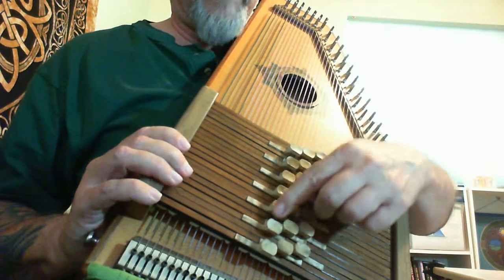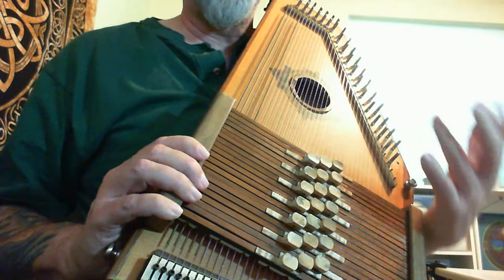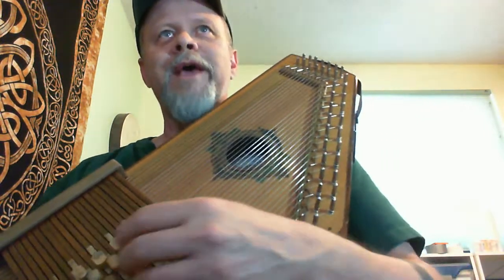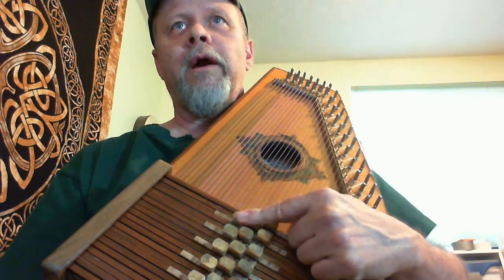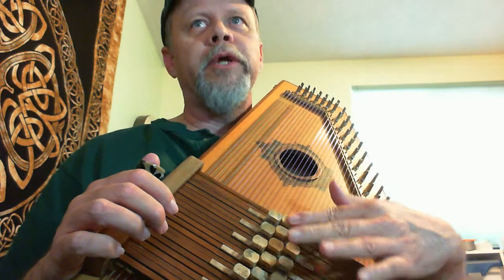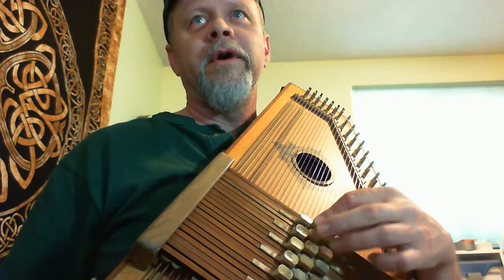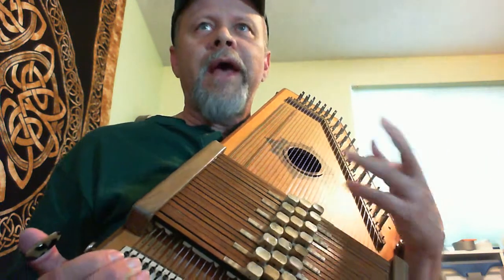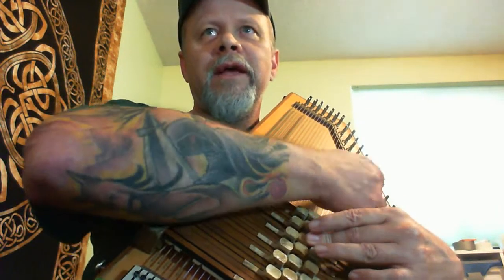Autoharp: Prizim Edition: Episode 2: Fingering & Open Chording: SWA Stalking the Wild Autoharp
--for the Stalking the Wild Autoharp Video Master List. (More Below)

 Today we look at special left hand fingerings for the Prizim autoharp.

Prizim autoharp allows many many more chords than on a standard 21 bar harp...in the same arrangement in every key...75 or so chords at last count! Plus open chording, diatonic style, in 5 keys! Plus maj7s, min7's, 9ths, add 9's, sus4's, min6's, min 6/7's, 5 chords (no 3rds), etc etc.

I teach online via Skype and Google Hangouts...chromatic, diatonic, Prizim...see detail at my website!